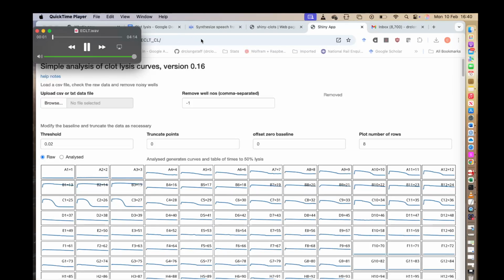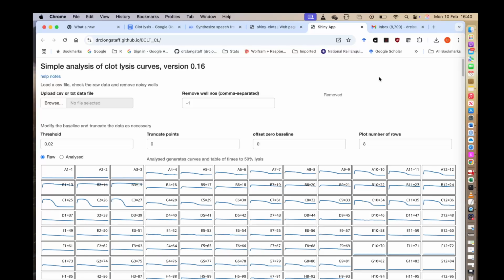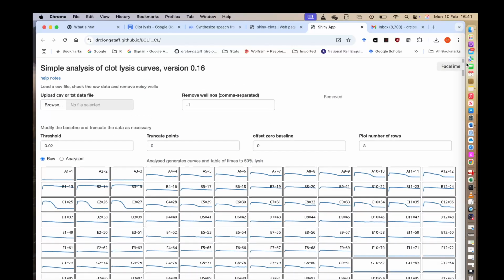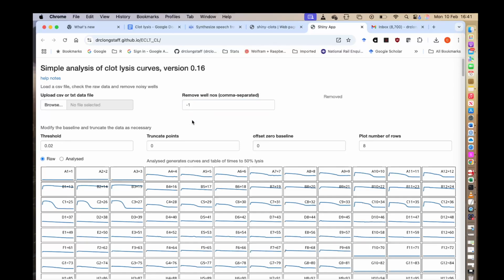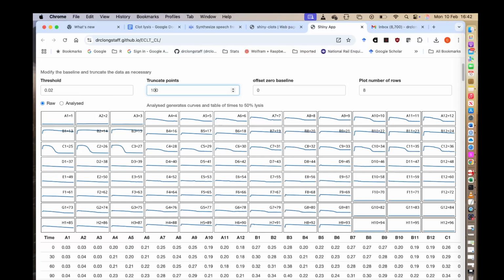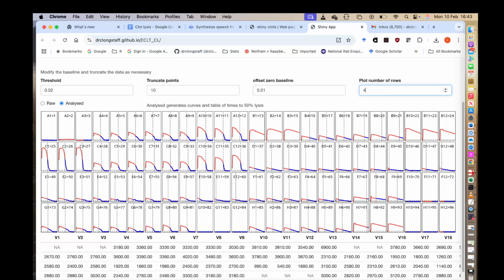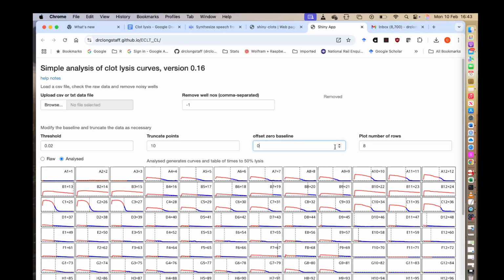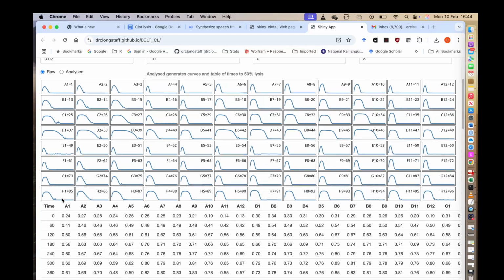Euglobulin clot lysis time (simple clot lysis)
This app is a simplified version of other clot lysis apps that may be useful with troublesome data, for example euglobulin clot lysis assays. It calculates time to 50% lysis without interpolating between points and has options to remove data from specified wells, or where a threshold absorbance has not been reached. This app is written using the webR framework, which means the code is all downloaded to the user's browser. Therefore, it may take a little while to load. More information and help notes can be found at the Shiny clots web